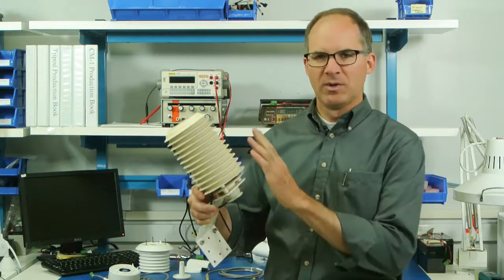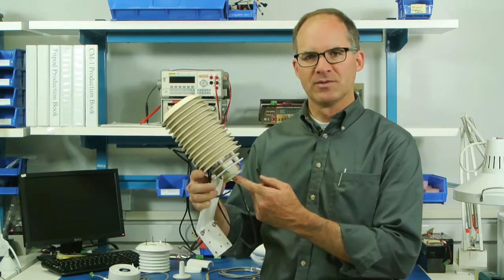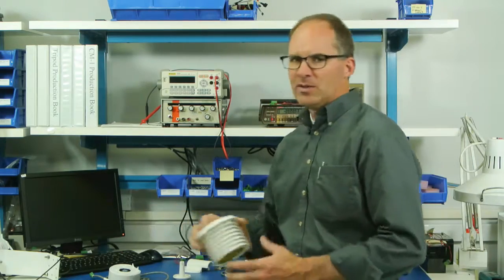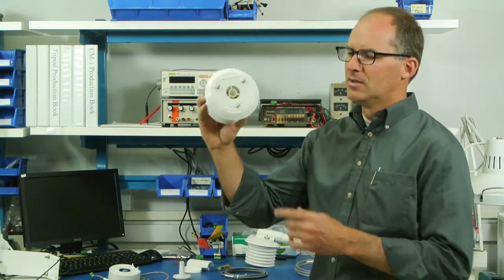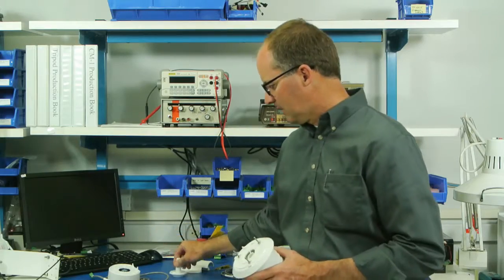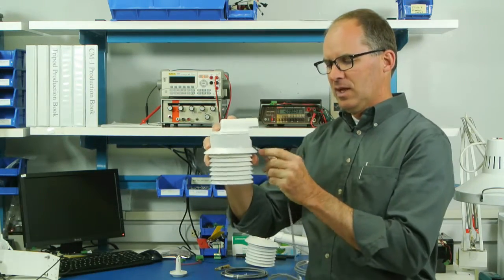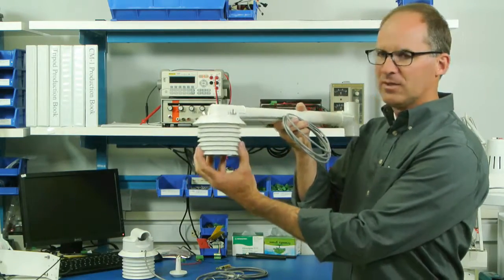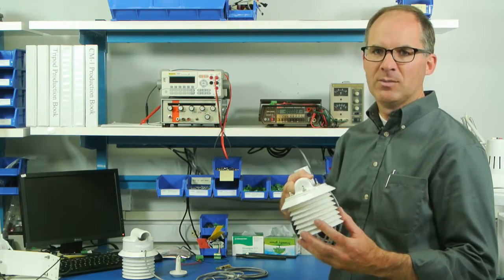BHT and Aspirator Introduction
This quick introduction will give you an insight to our temperature pressure humidity sensor and aspirator.